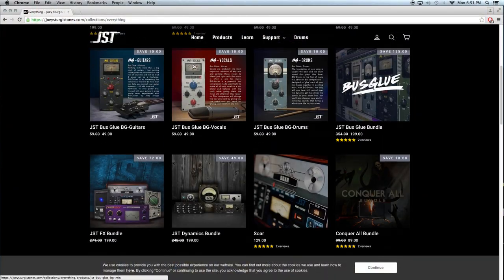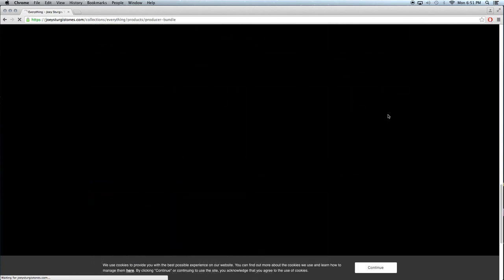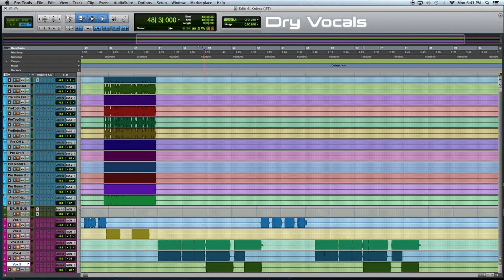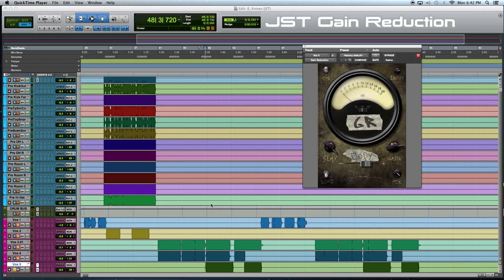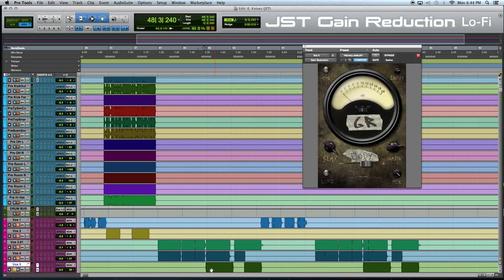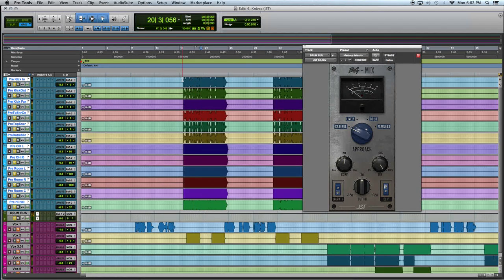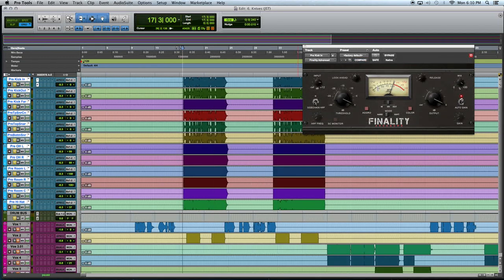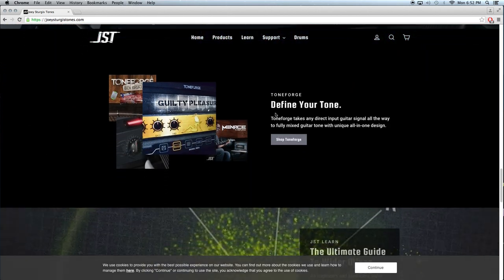JST Gain Reduction Plugin - Applications on Harsh Vocals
This year I was introduced to Joey Sturgis and his wonderful set of plugins. They've really made me think outside of the box in regards to production and mixing and the Gain Reduction plugin REALLY helped with solve some issues I had with mixing aggressive vocals. Check it out!

Joey Sturgis Instagram: @joeyismusick